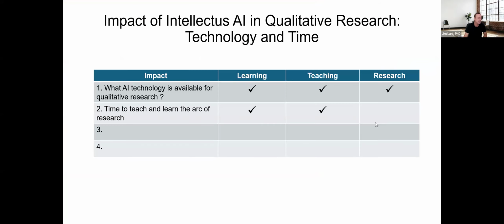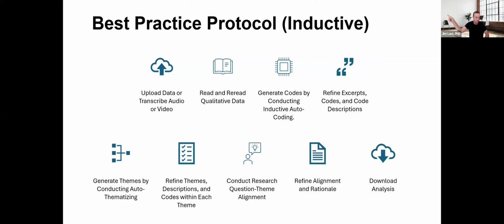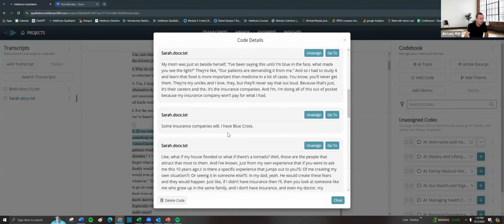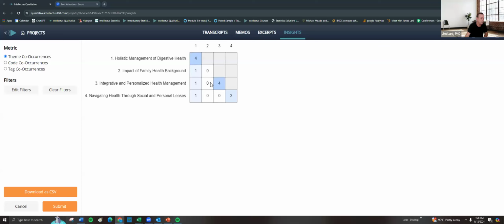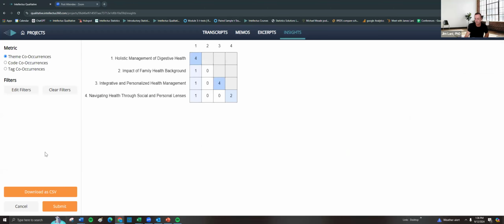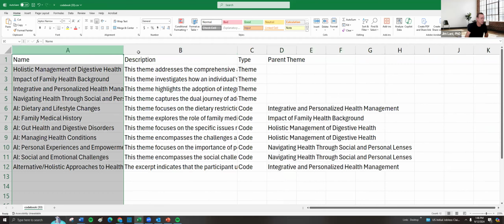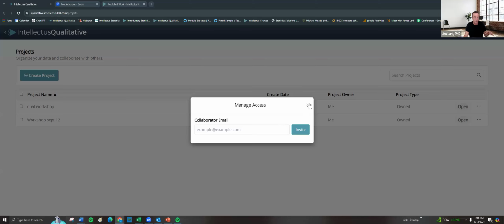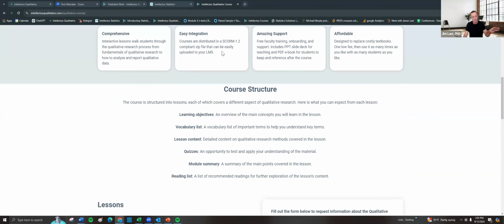Qualitative Analysis Workshop September 2024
Join us as we work through the process of coding and thematizing your qualitative analysis data using Intellectus Qualitative both manually and using AI.